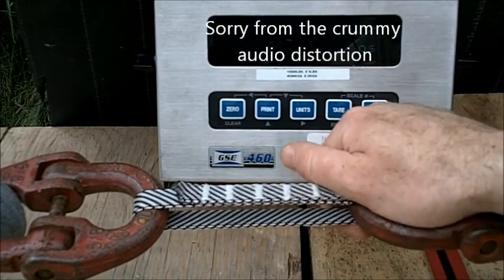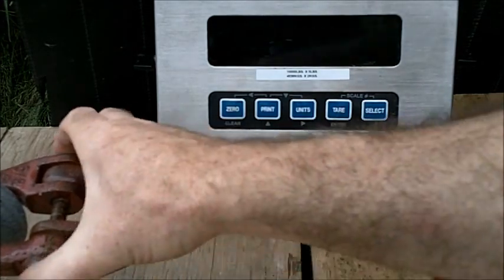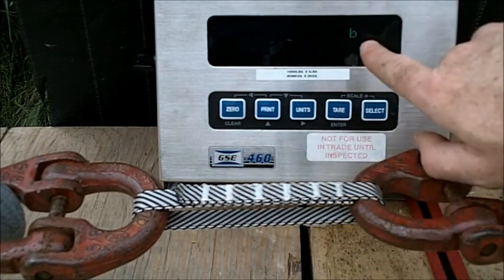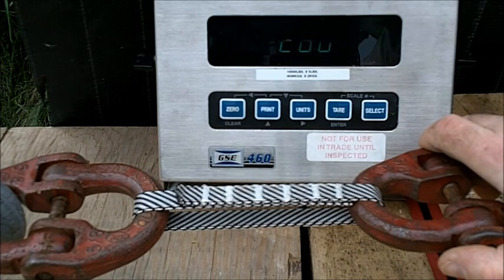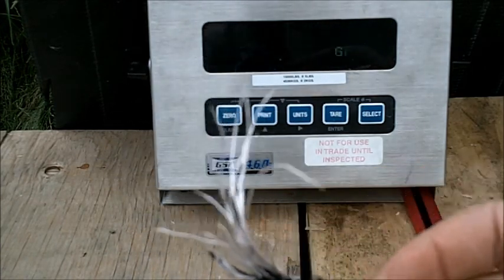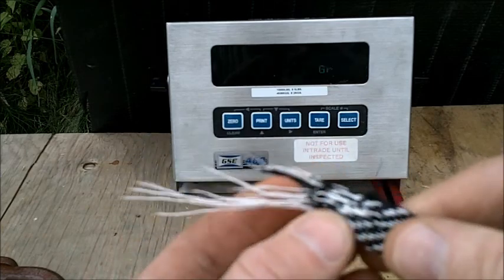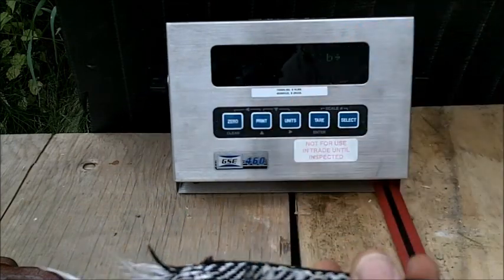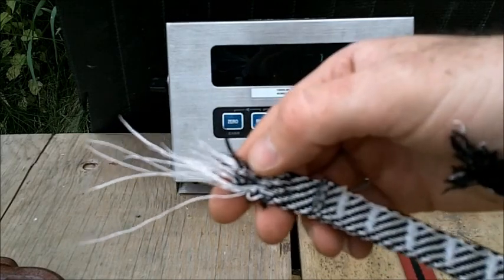1 Base line strength test of a spectra climbing sling.wmv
This is for my latest series of tests. Testing Eight year old spectra climbing webbing (spectra/nylon blend, 3/4 inch) with webbing from the same lot but that has been exposed to the weather elements fro 4 years...but no loading or climbing abuse.